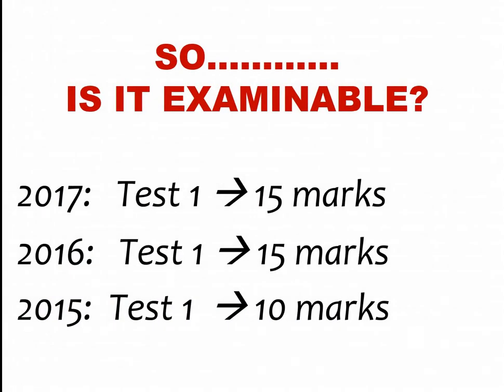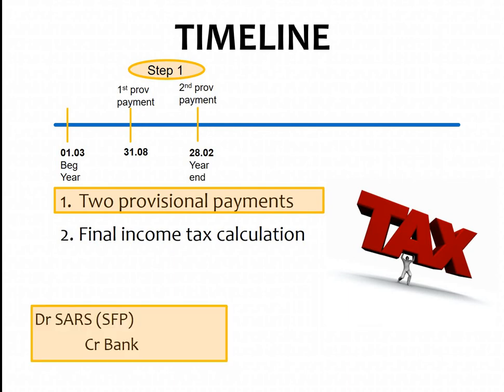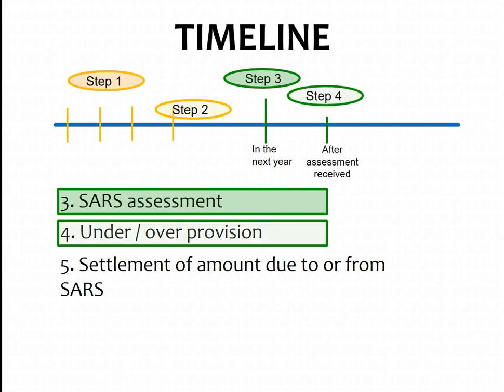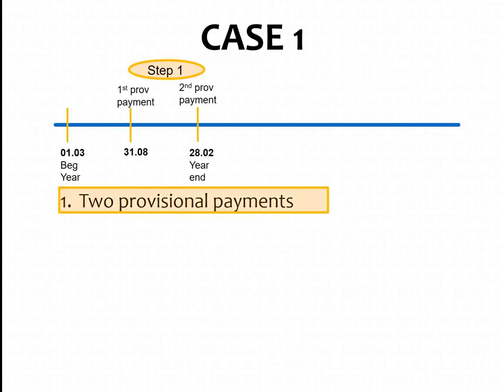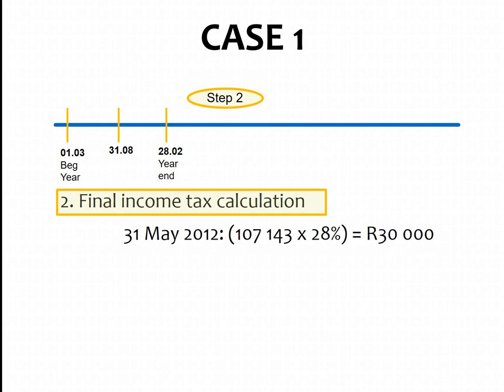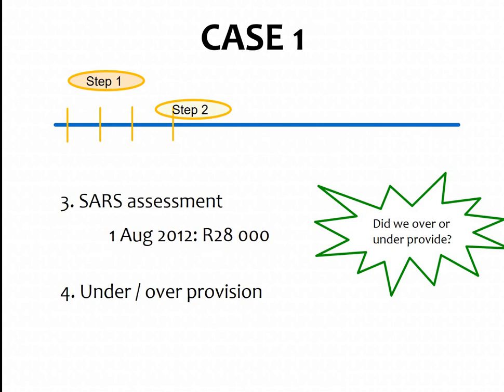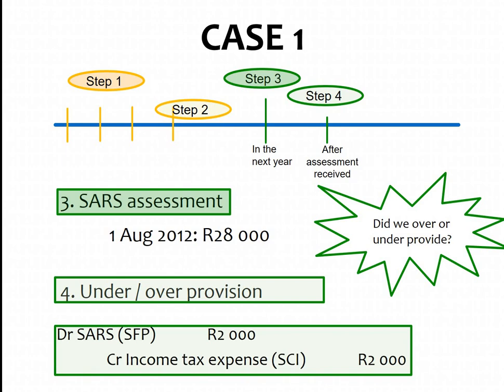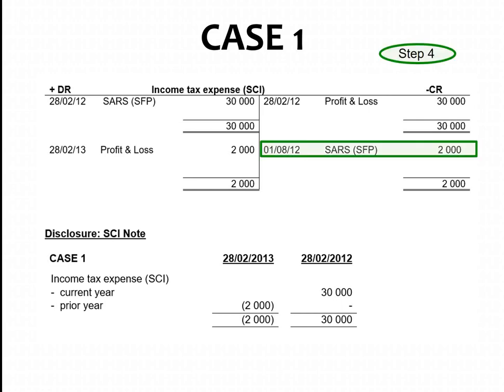Week 1 Video Chapter 1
In this video we look at the 5 steps of income tax. We look at the theory first, then apply it by using Case 1 in example 1.21 from the textbook.